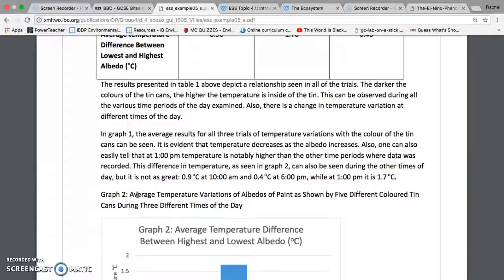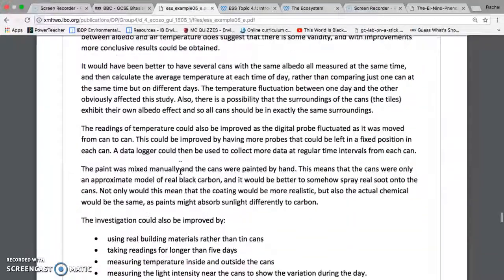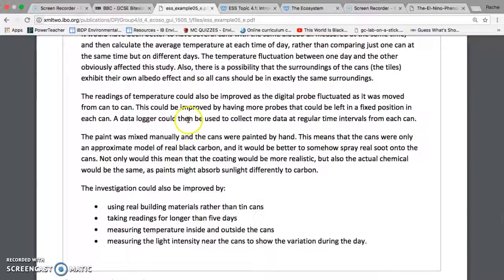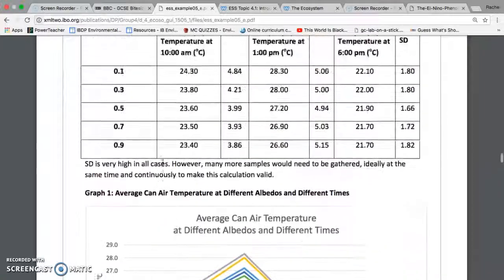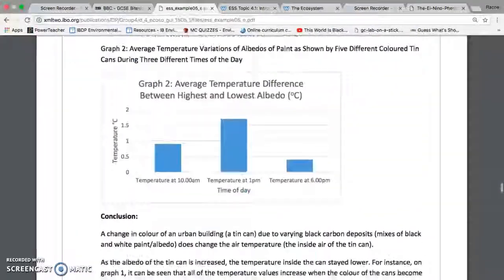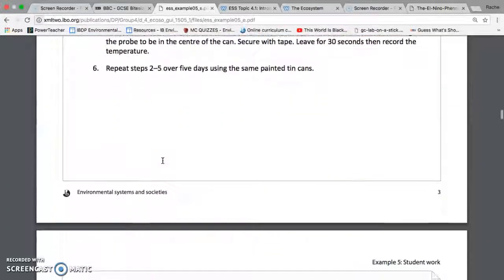Intro to the ESS IA Part 2